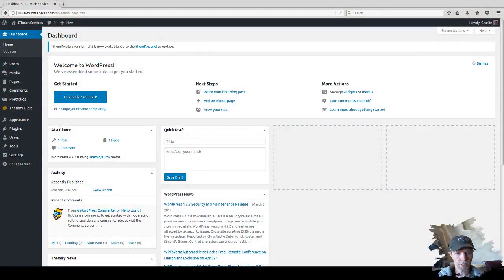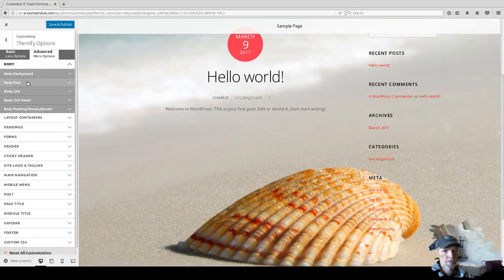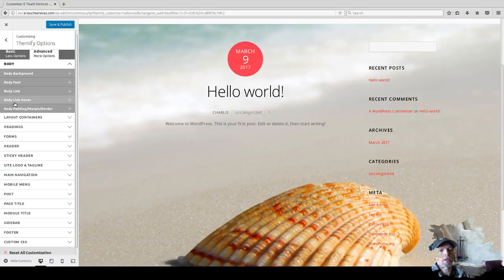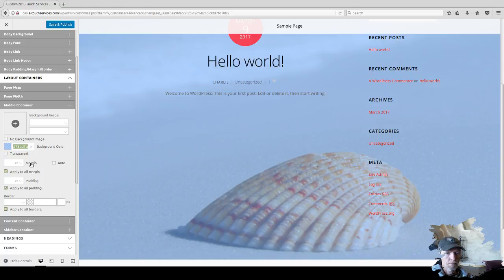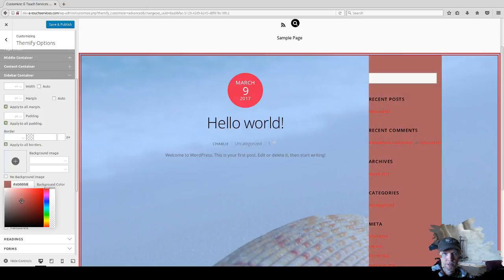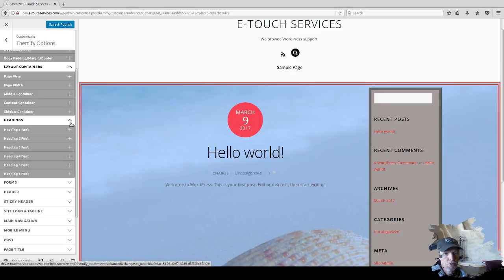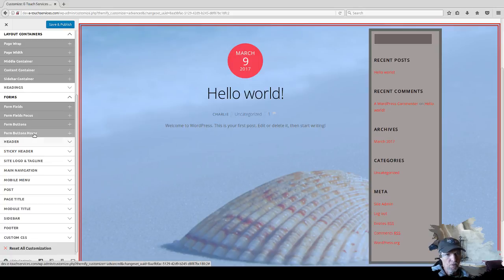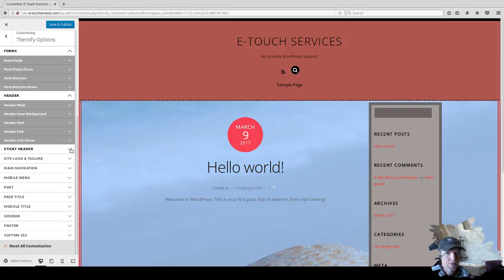Themify Ultra Theme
Going over the default theme settings.